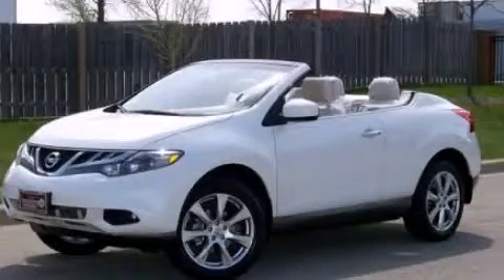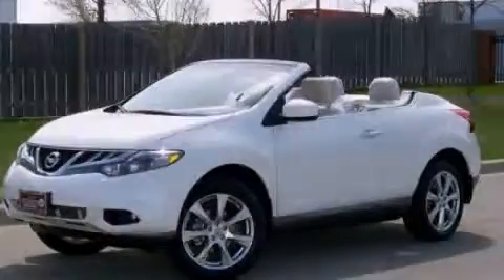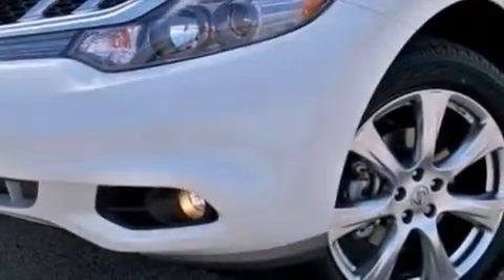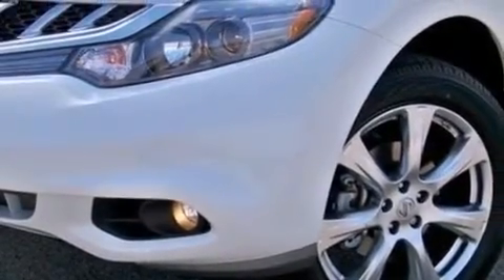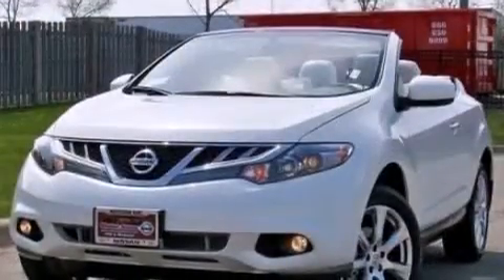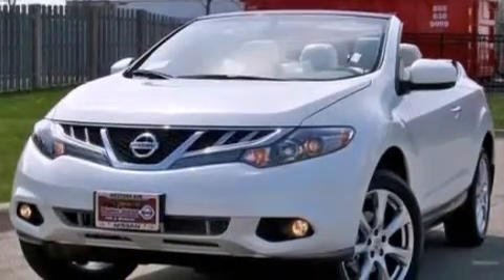2014 Nissan Murano CrossCabriolet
We are proud to present this 2014 Nissan Murano CrossCabriolet .

 Year : 2014
 Make : Nissan
 Model : Murano CrossCabriolet
 Engine : 3.5 V6
 Trans . : Variable

 Miles : 10

 2014 Nissan Murano CrossCabriolet